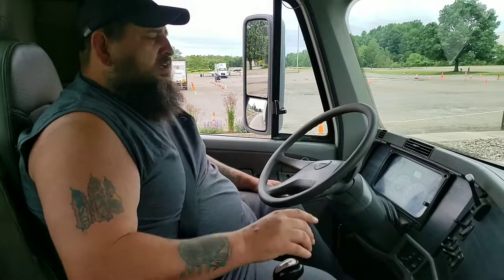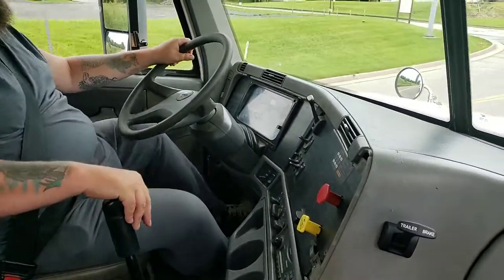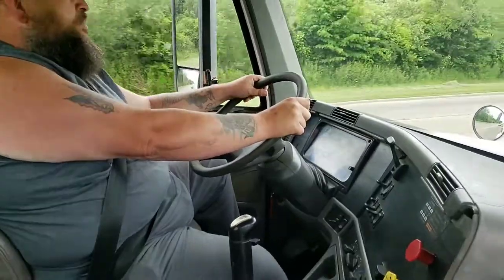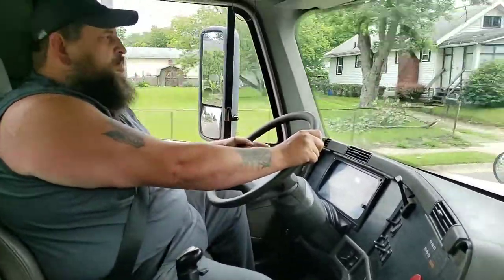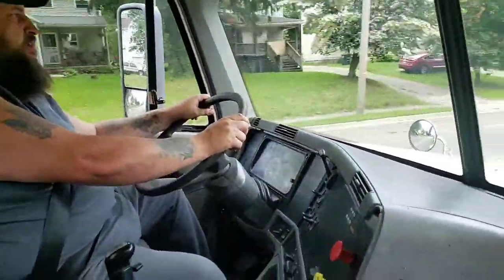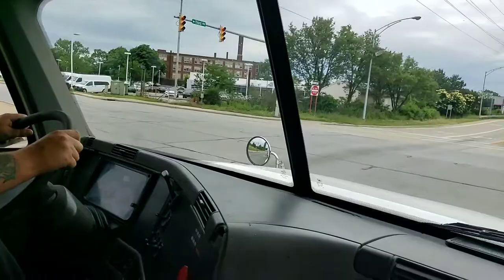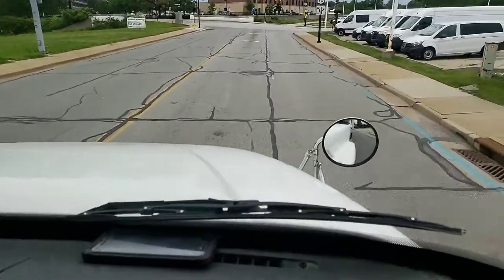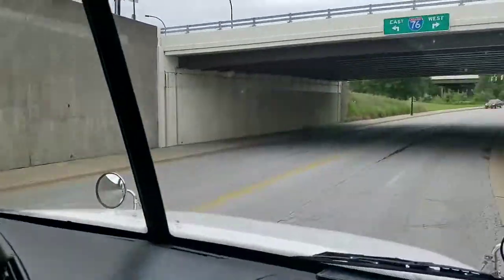Double clutch and turns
Fortis college cdl